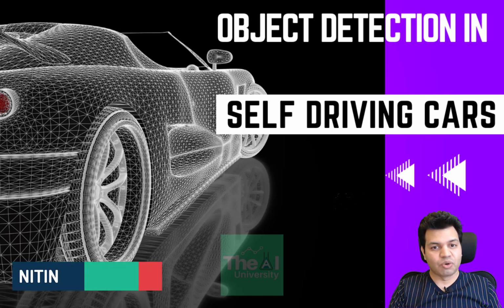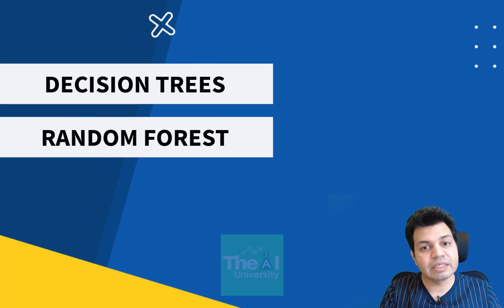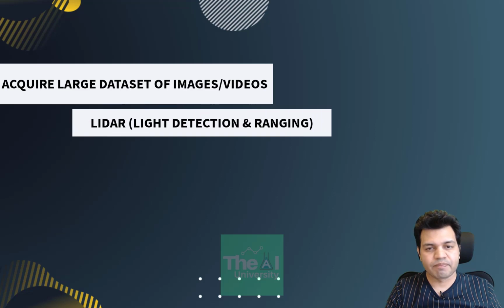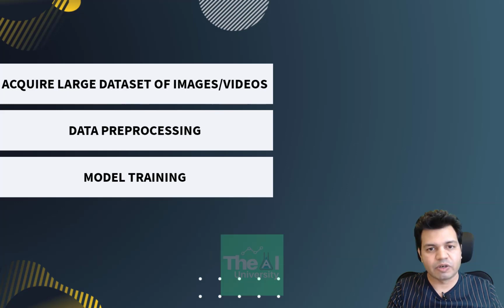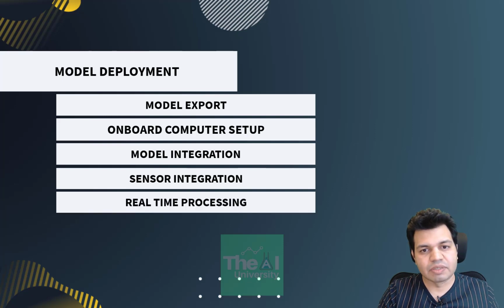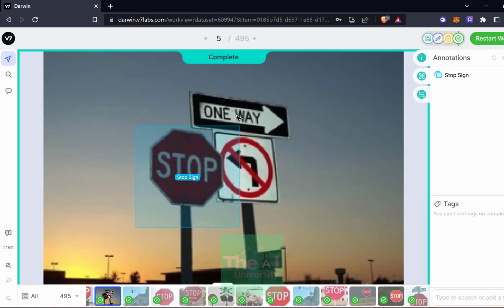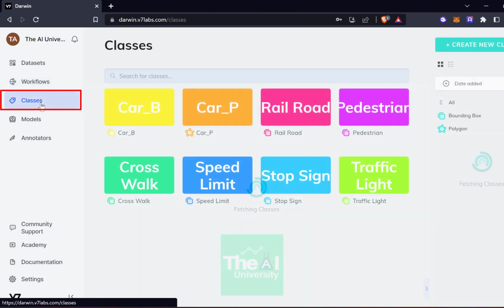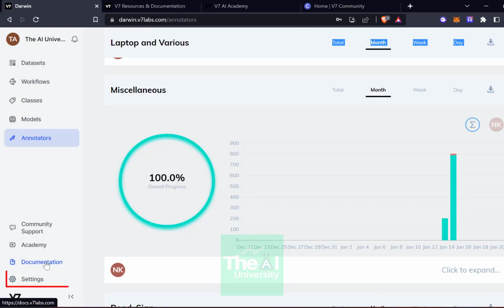Object Detection for Self Driving Cars | Image Annotation using V7 Lab's Platform | Part 1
In this video you will be able to learn about the various steps involved in Object Detection Model Training for Self Driving Cars. Right from Data Preparation to Model deployment on Car's onboard computer. In the upcoming videos, we will be using V7 Labs platform to annotate or label images and then training the model using same platform.